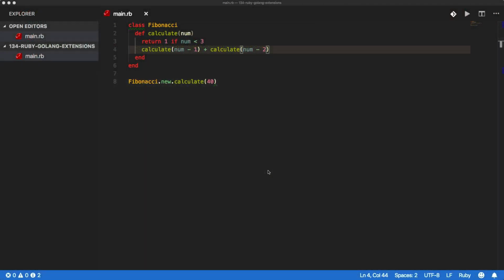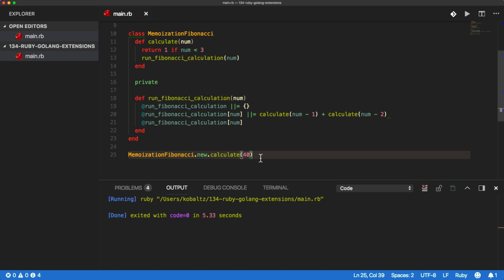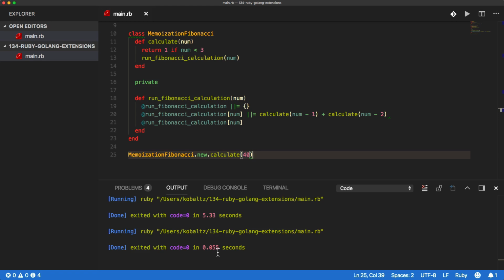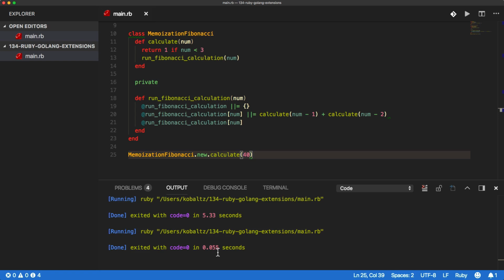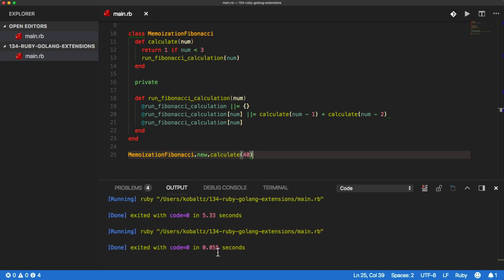Episode #134 - Ruby Go Lang Extensions | Preview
Let's face it, Ruby is slow , but don't abandon Ruby just yet. Using extensions, we can write performant code in another language for the specific slow functions while the rest of the application remains untouched.